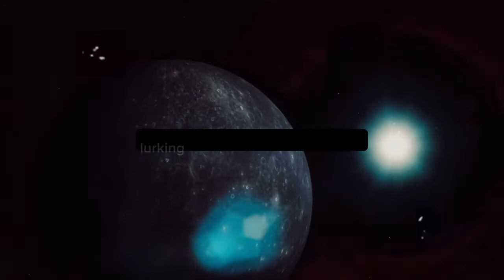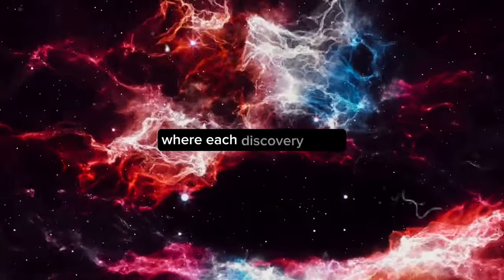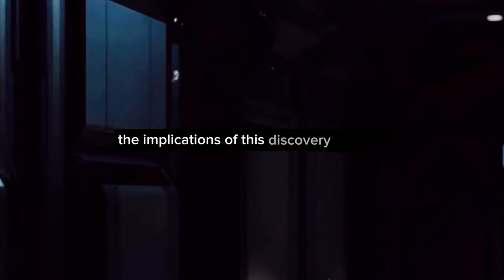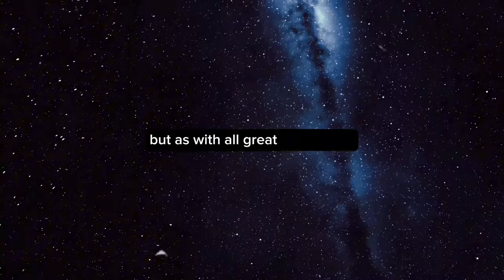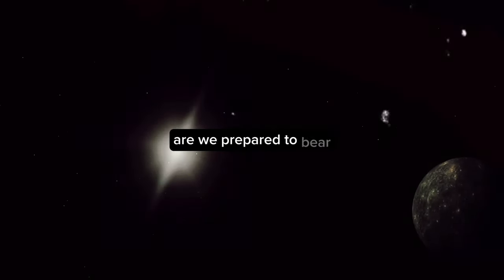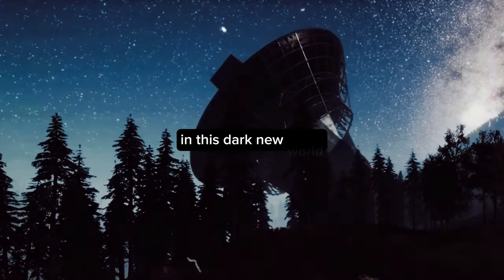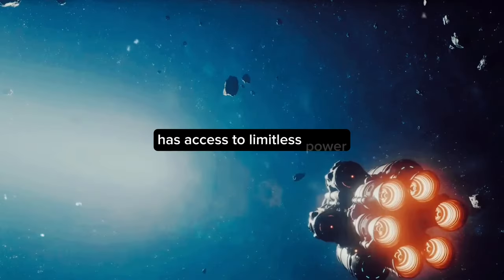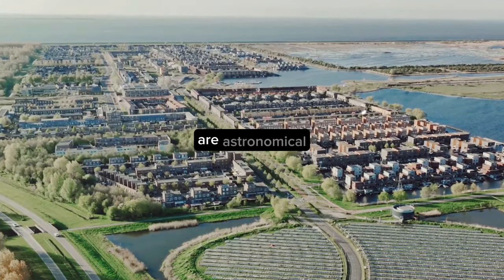When Humans Find Dark Matter | AH Documentary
This film delves into the exciting world of science fiction and explores the unlikely situation of humanity discovering dark matter. It is mind-bending and thought-provoking. As we reflect on the unknown regions of the cosmos, buckle up for an imaginative rollercoaster. Come along on this journey with us as we explore intriguing hypotheses and talk about the possible effects of utilising the enigmatic dark matter. This movie will definitely make you wonder about the boundaries of human understanding because of its powerful images and thought-provoking commentary. 💫🚀✨

OUTLINE:

00:00:00 The Unseen Universe
00:01:46 The Discovery
00:03:30 The Consequences
00:05:20 The Future
00:07:11 Conclusion